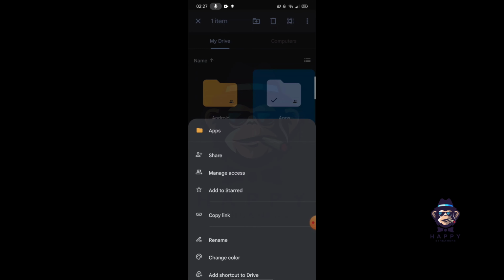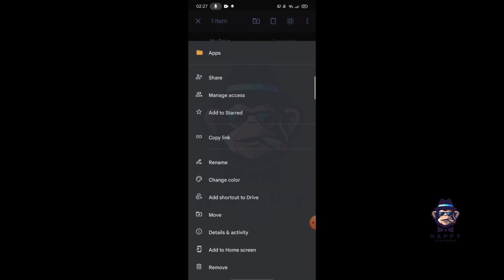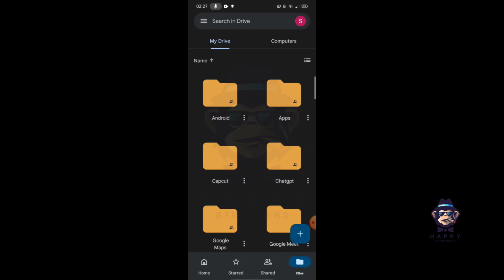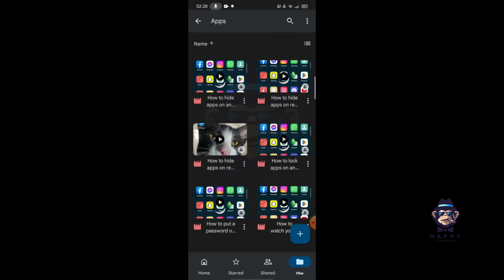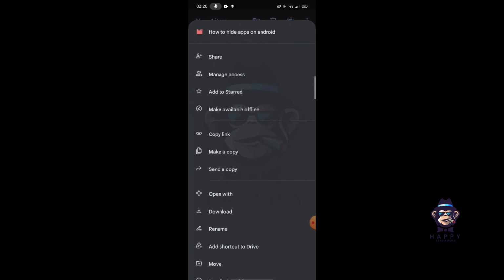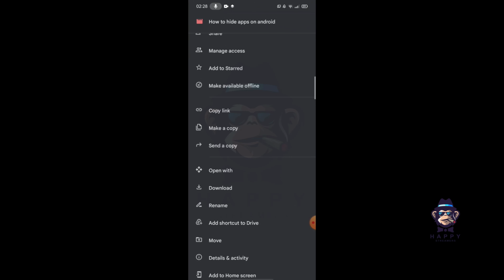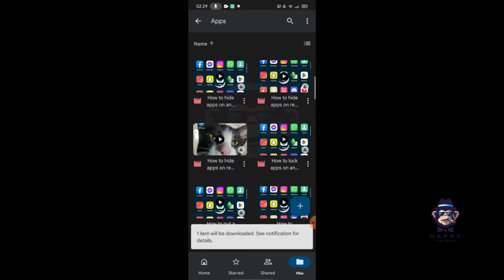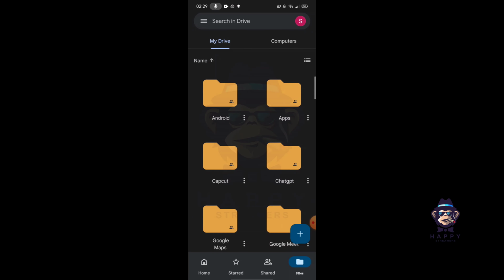How to Download Google Drive Files : Ultimate Guide 2025 [New Method]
Welcome to our comprehensive guide on how to download Google Drive files! Google Drive is an incredibly powerful cloud storage platform that allows you to store, share, and access your files from anywhere. In this tutorial, we will walk you through the step-by-step process of downloading files from Google Drive, whether they are documents, images, videos, or any other file type.

Timestamps:
0:00 Introduction
0:45 Step 1: Accessing Google Drive
1:20 Step 2: Locating the File
2:05 Step 3: Selecting the File
2:45 Step 4: Downloading the File
3:30 Step 5: Choosing Download Options
4:10 Step 6: Monitoring the Download
4:40 Alternative Method: Using the Google Drive App
5:20 Troubleshooting Common Issues
6:05 Conclusion

By the end of this tutorial, you'll be able to effortlessly download any file from Google Drive and enjoy seamless access to your important data. Make sure to watch until the end for valuable tips and troubleshooting advice!